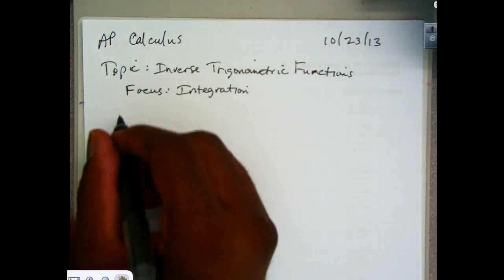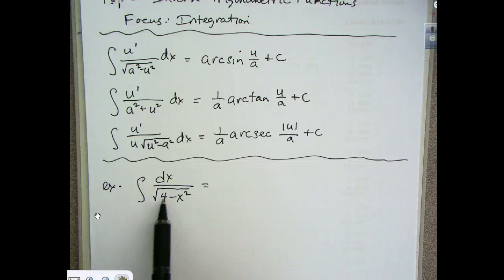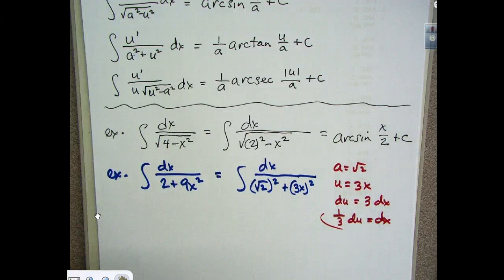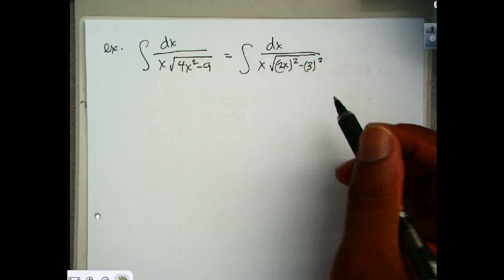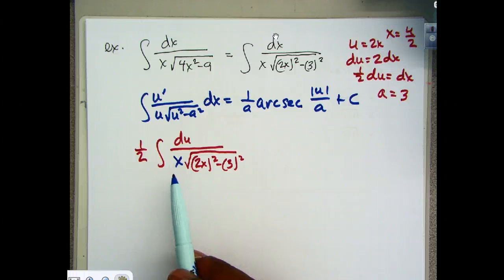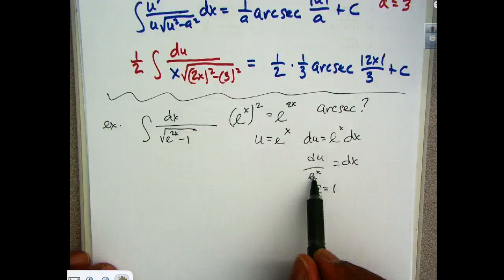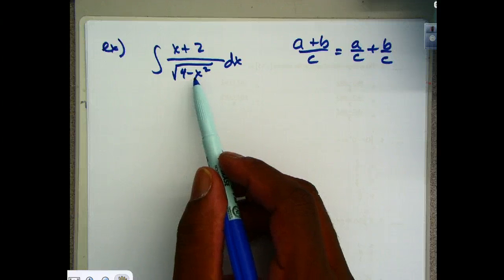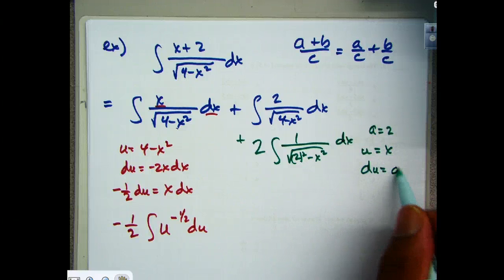AP Calc BC-Brown-Inverse Trig Integrals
Inverse Trig Integrals